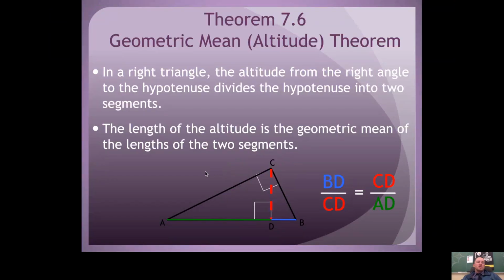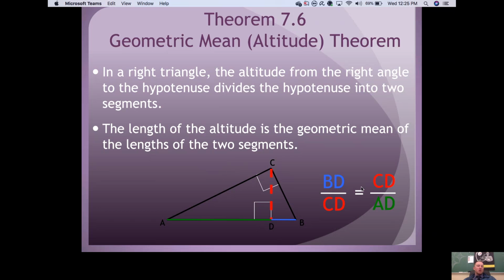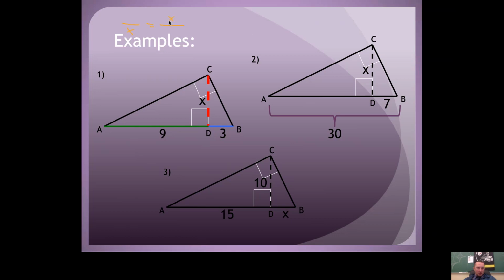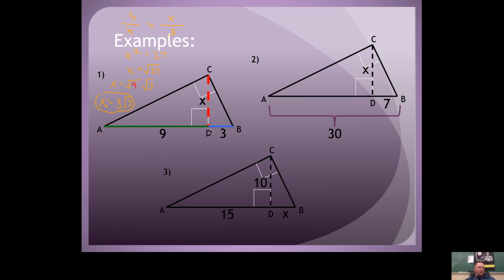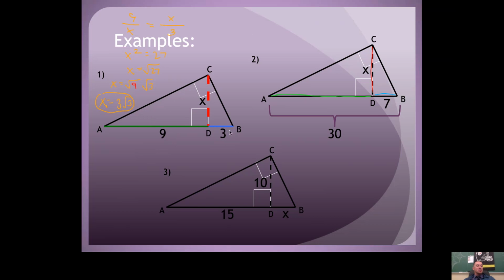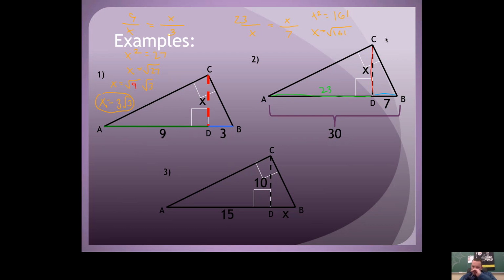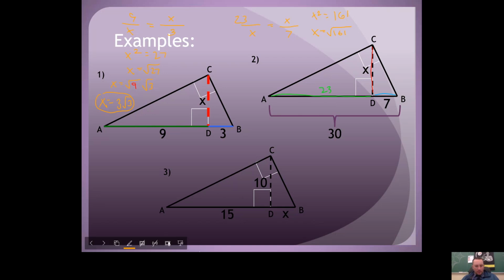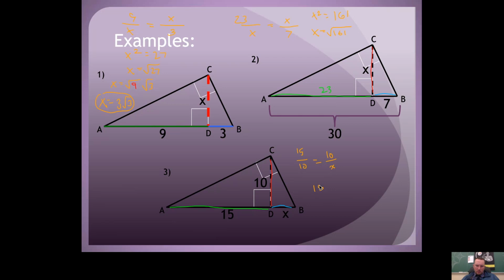HG7.3.4 Theorem 7.6 and Examples